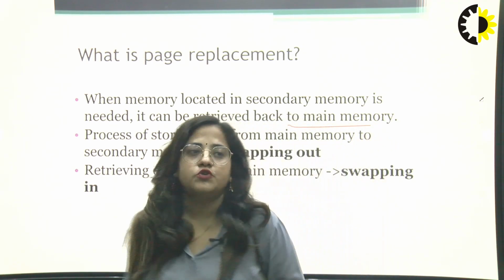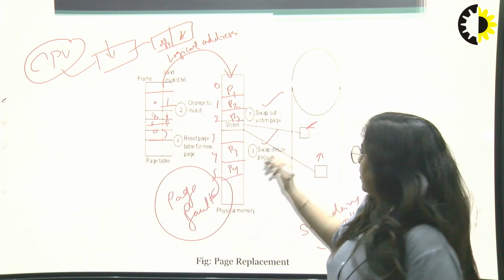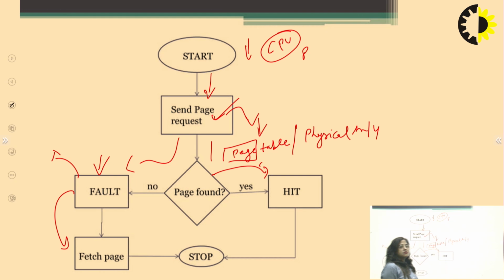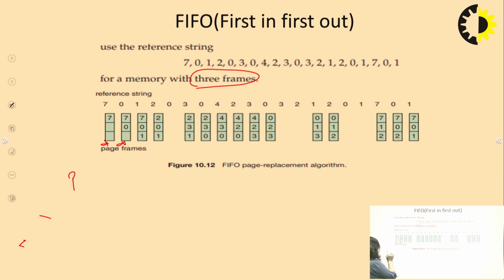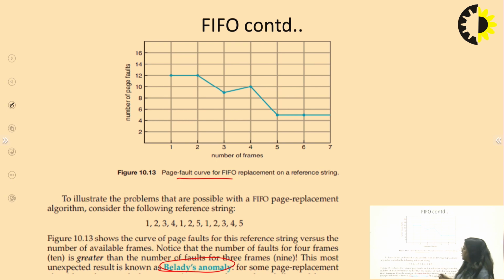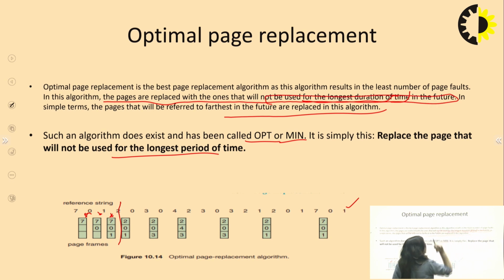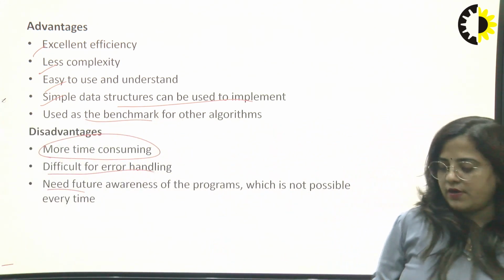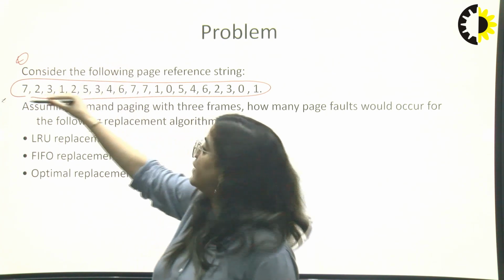PAGE REPLACEMENT TECHNIQUES || OPERATING SYSTEM || LECTURE 01 BY MS PRITI CHOUDHARY || AKGEC